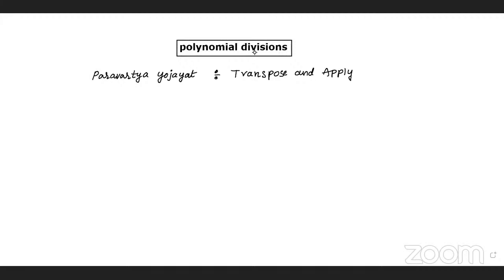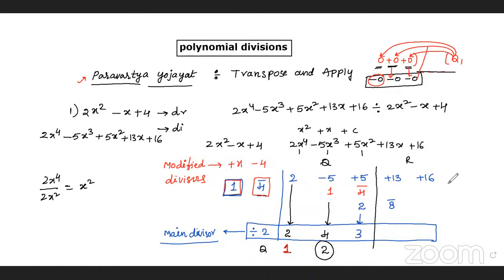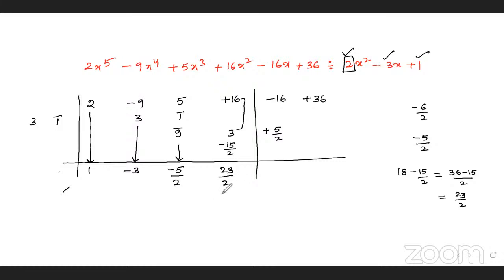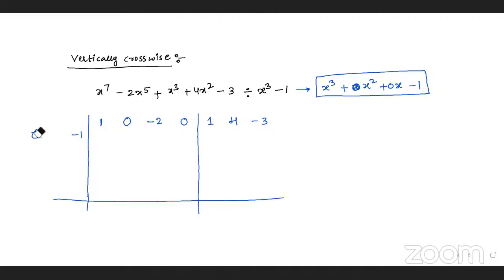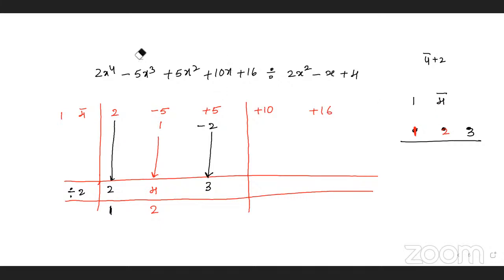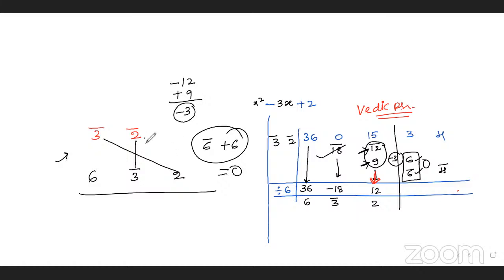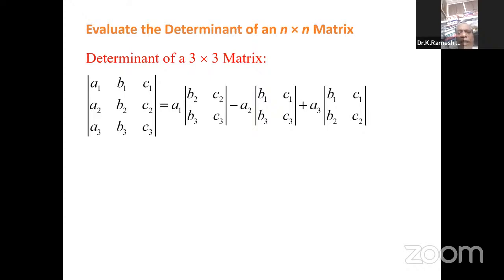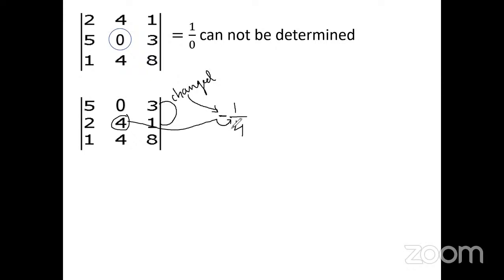virtual vedic mathematics conference